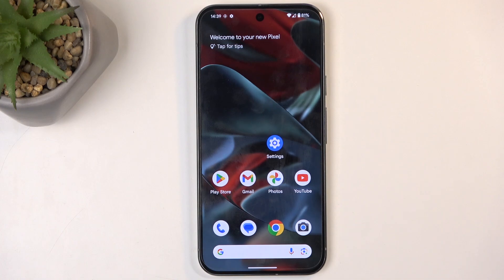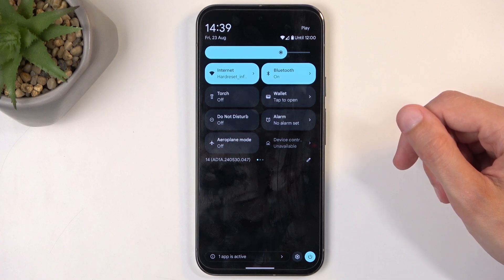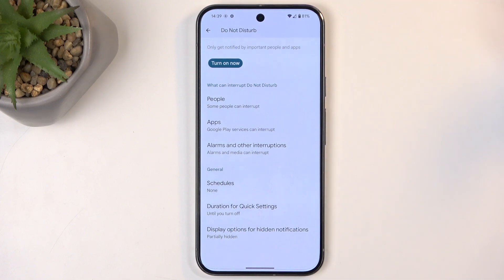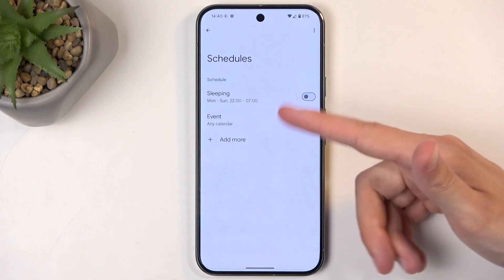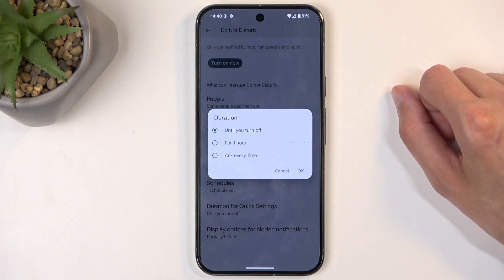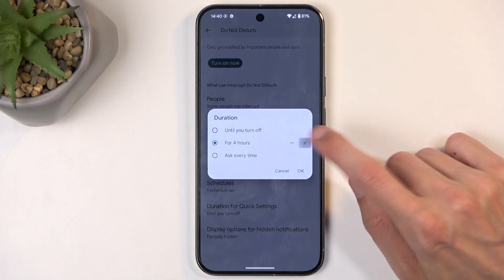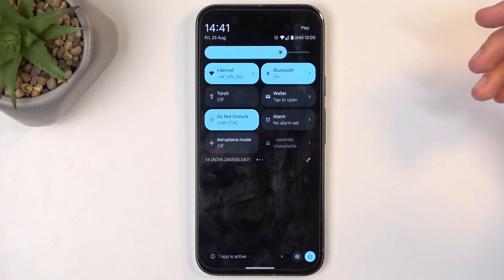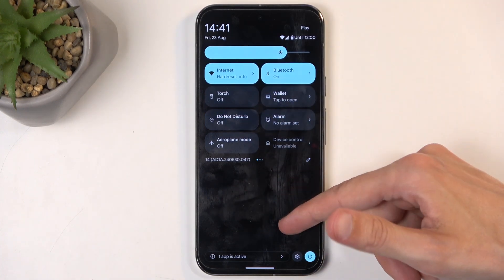How to Turn On & Configure the Do Not Disturb Mode on GOOGLE Pixel 9 Pro XL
In this video, we guide you through enabling and managing the Do Not Disturb mode on your Google Pixel 9 Pro XL smartphone. Learn how to activate this feature to silence notifications, calls, and alerts during meetings, sleep, or other quiet moments. We’ll show you how to customize Do Not Disturb settings, such as allowing exceptions for specific contacts and scheduling the mode for certain times. This tutorial will help you manage interruptions and maintain focus with ease on your Google Pixel 9 Pro XL.

How to enter do not disturb mode in GOOGLE Pixel 9 Pro XL? How to set up the DND mode on the GOOGLE Pixel 9 Pro XL? How to block phone calls and notifications on GOOGLE Pixel 9 Pro XL?